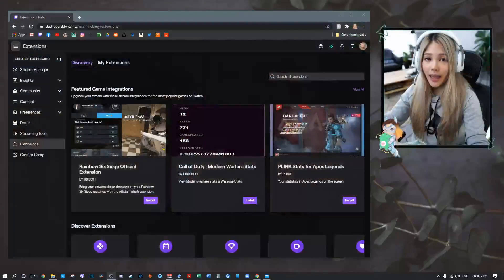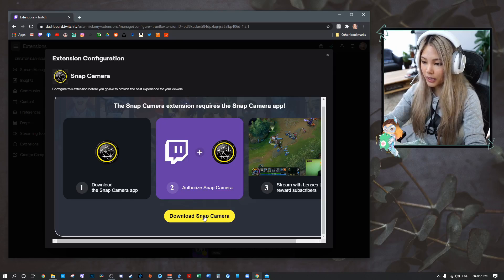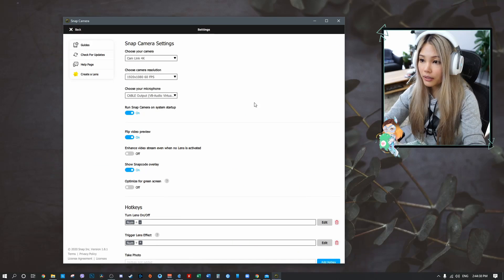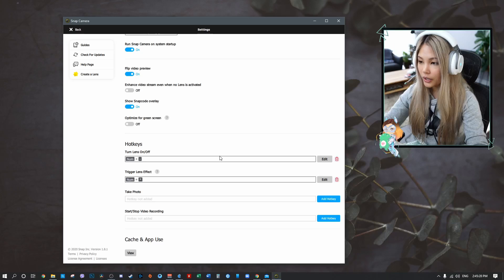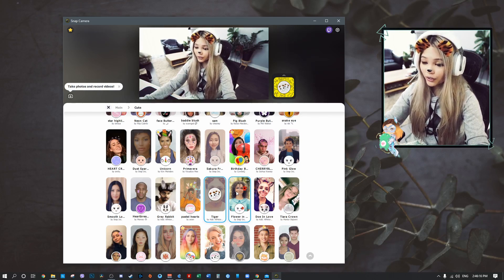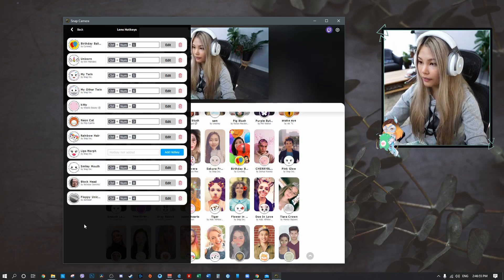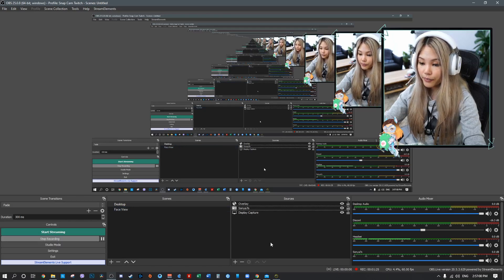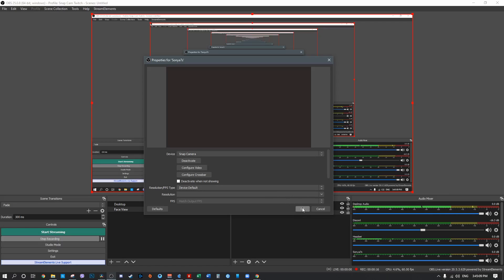HOW TO INSTALL AND USE SNAP CAMERA ON OBS STUDIO | FILTER FUN!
Hi everyone!

I hope this is useful! Let me know how this goes for you!

Don't hesitate to ask me any questions! See you guys soon!